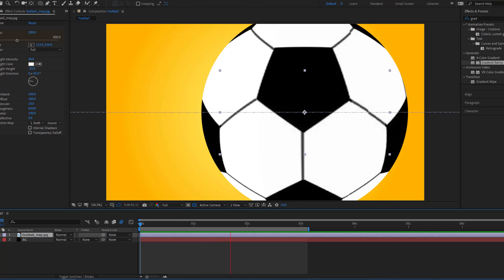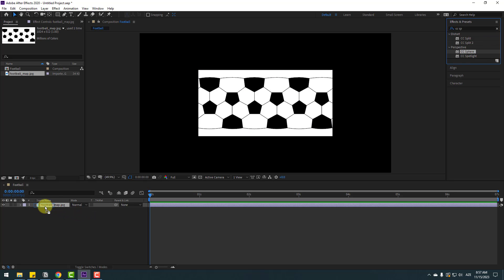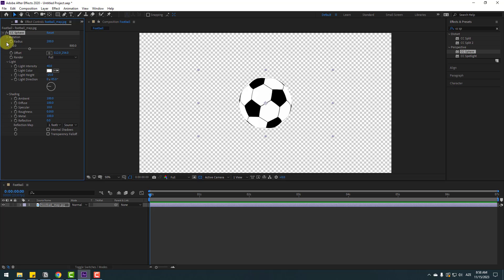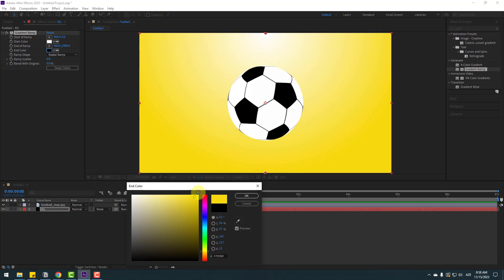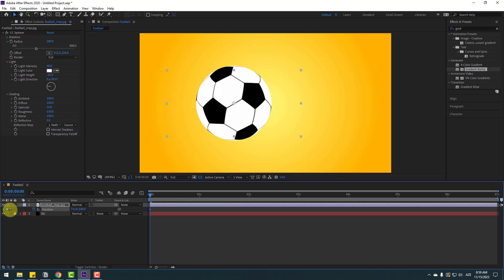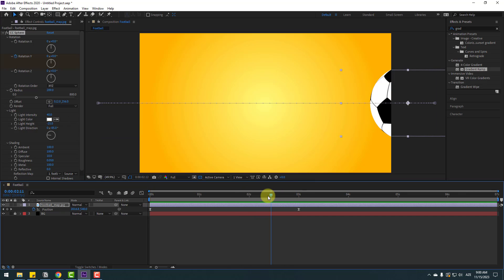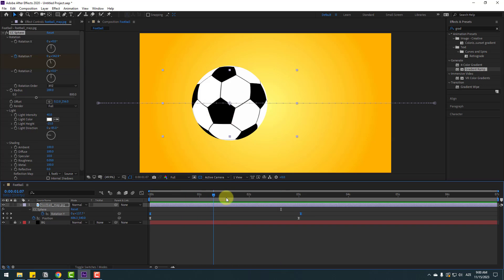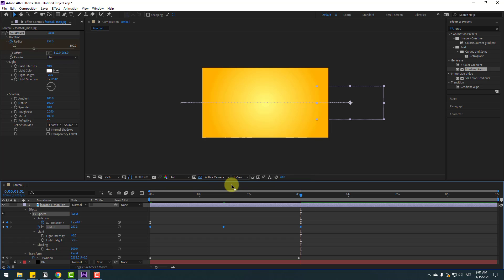3D Football Animation in After Effects Tutorials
Hi guys, welcome to my new video tutorial. In this tutorial i will show how to make 3d soccer ball rotating animation with using only After Effects. No plugins, no any scripts, just AE! Let's get started!